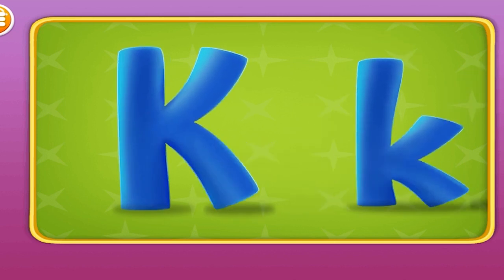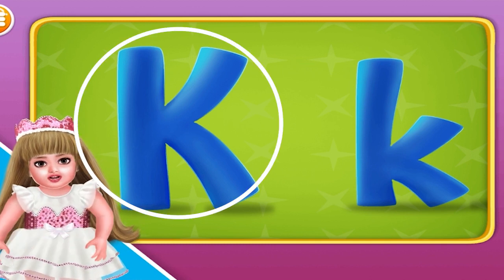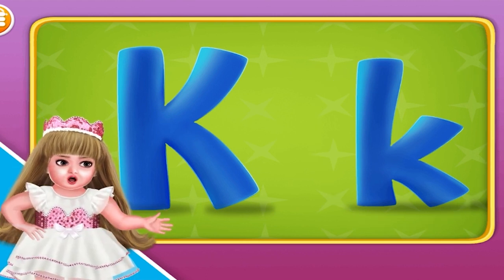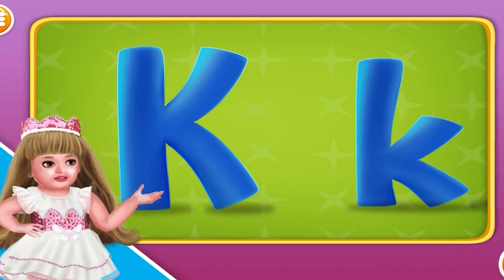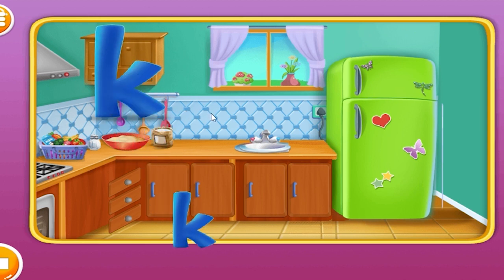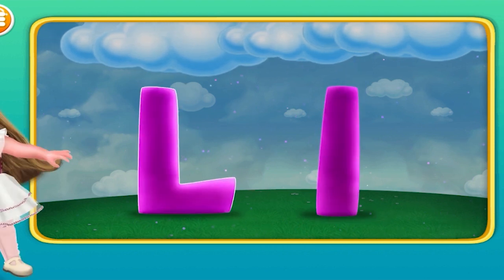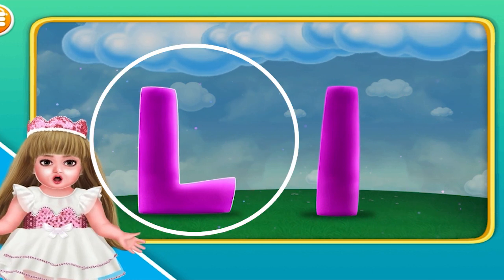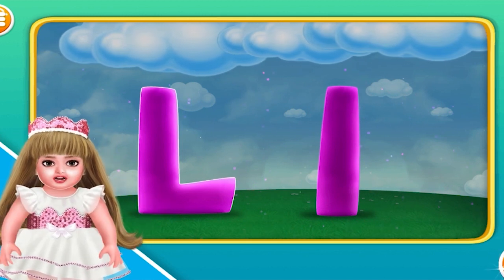Learn the letter K and L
Start with introducing of capital K  and lowercase k then learn the word start with the letter K. then continue to learn capital L , lowercase l and word start with the letter l. bonus phonic lesson how to say letter K and L